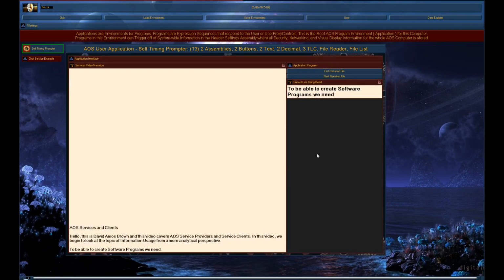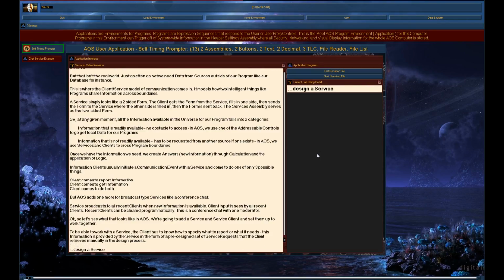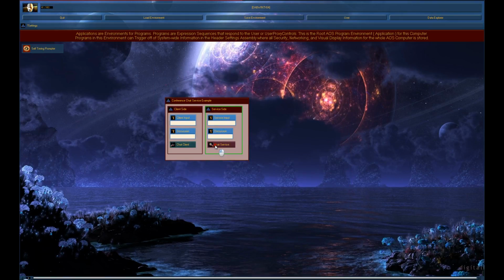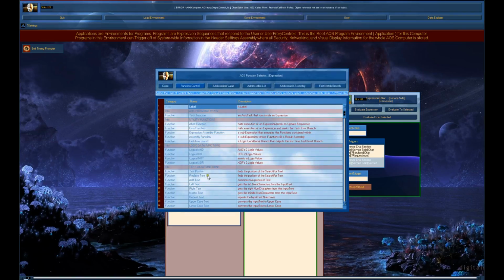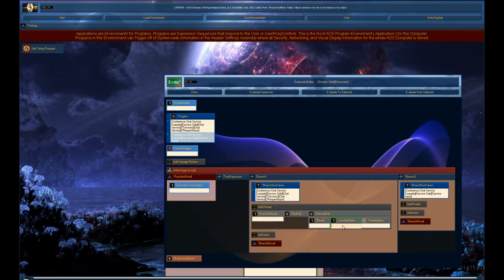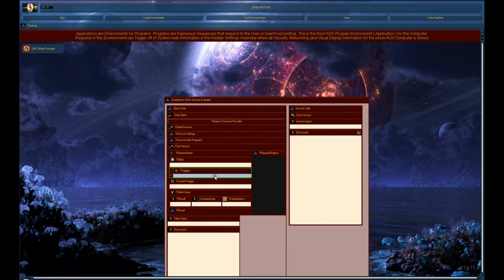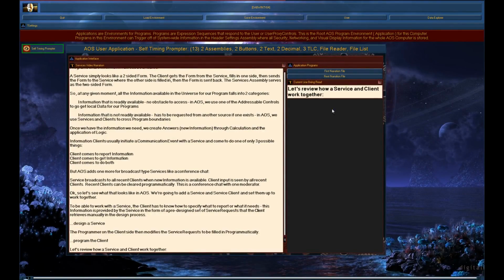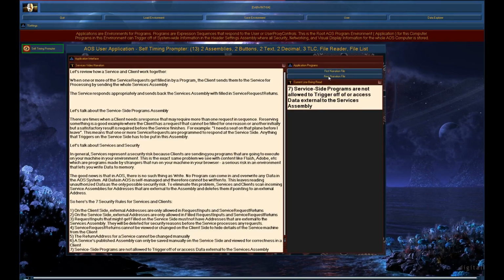AOS Services and Clients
This video covers how Applications work together across Application boundaries. AOS Service and Client Controls provide this capability regardless of where on the planet the two Applications are.